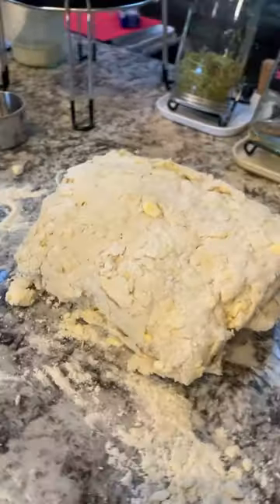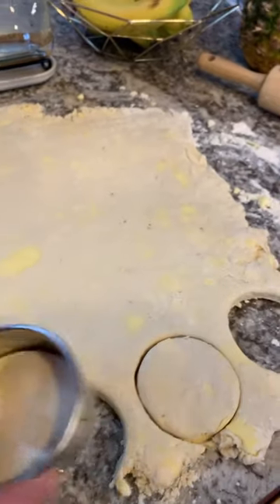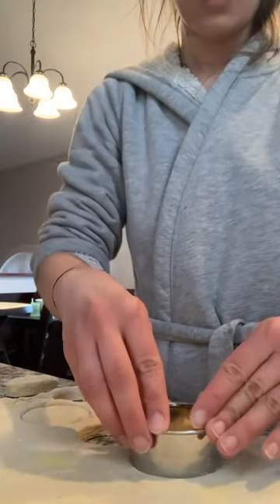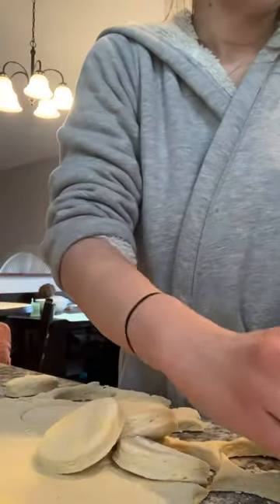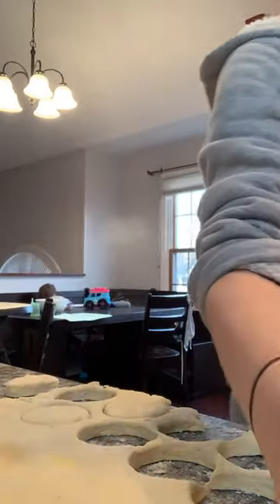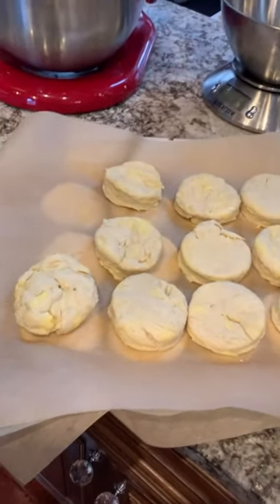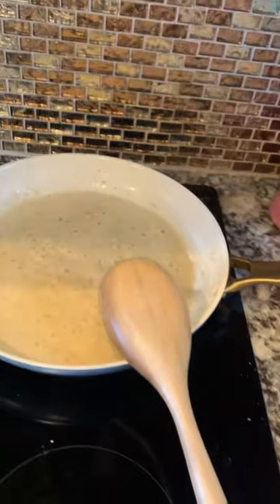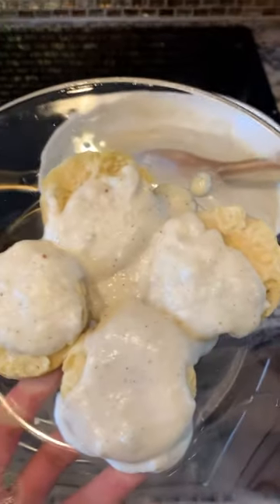Breakfast hack for busy moms